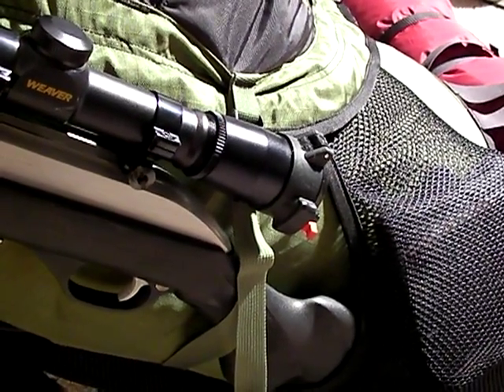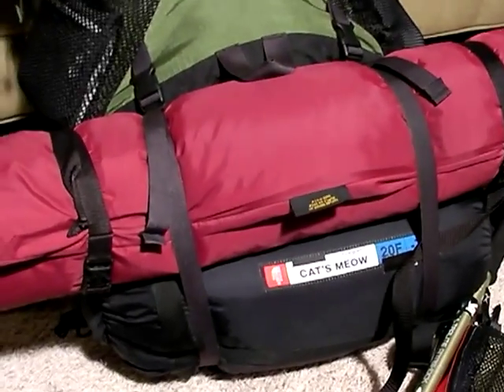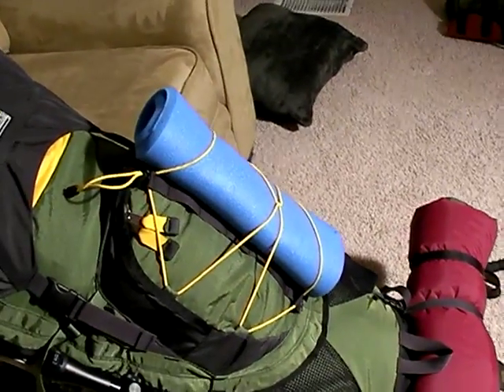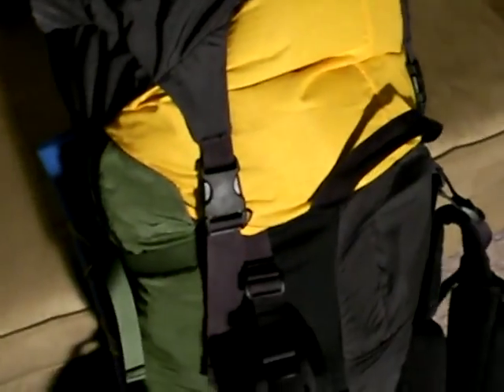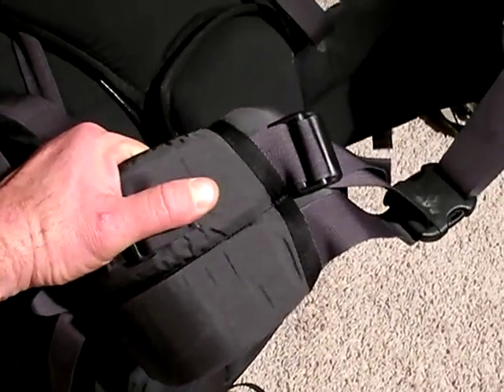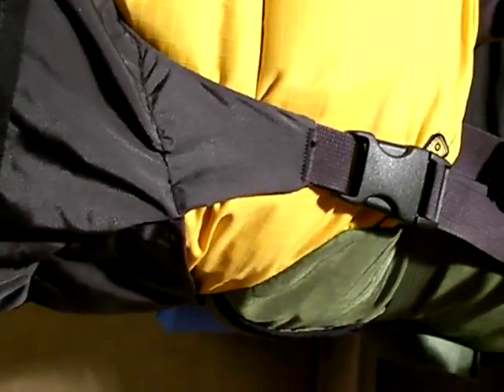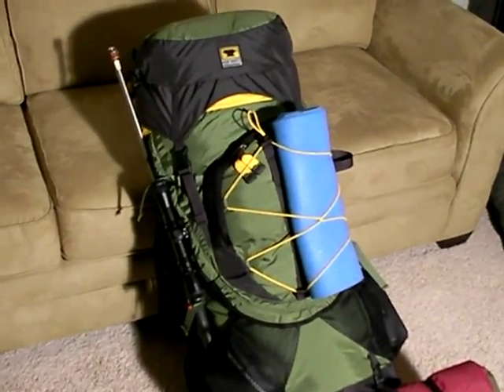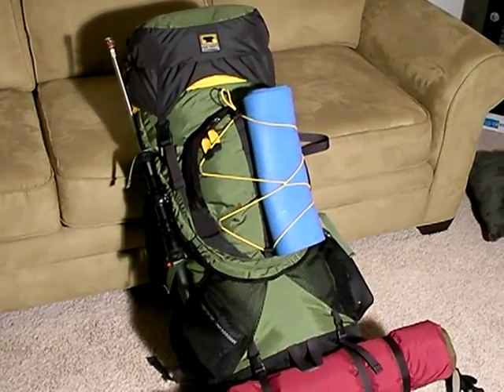Large Internal Frame Packs: Mountainsmith Expanse Part 2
PART 2 of 2:
Pending